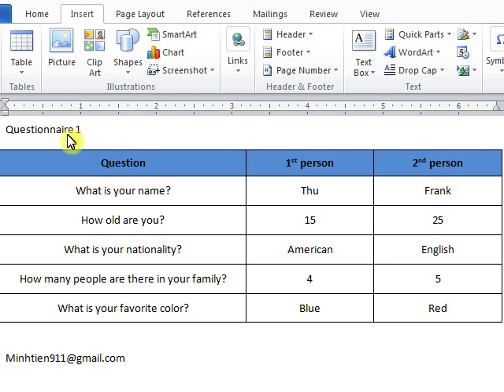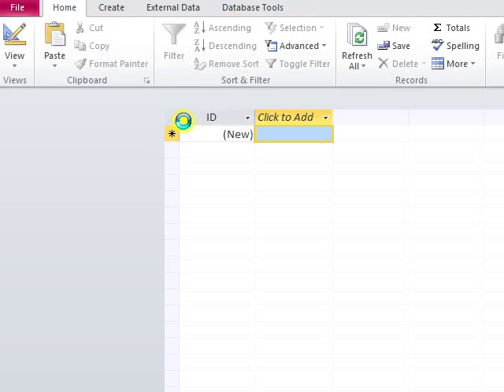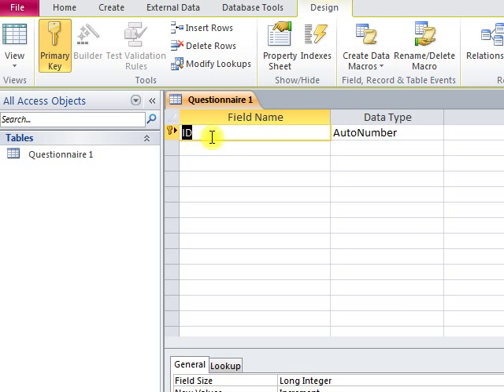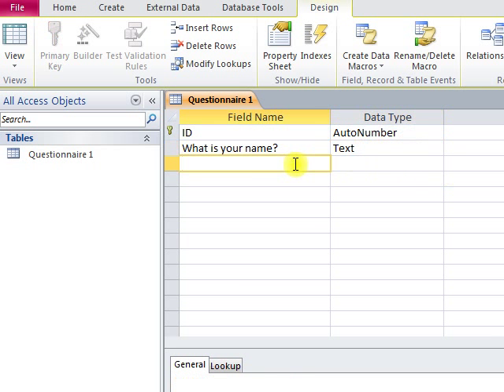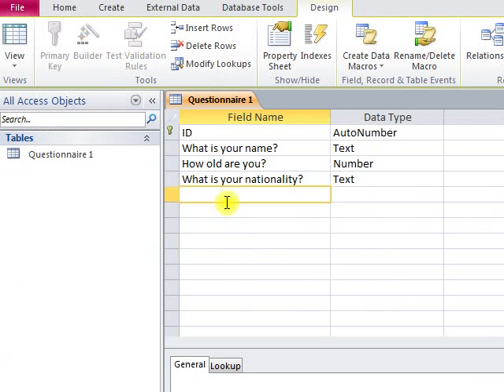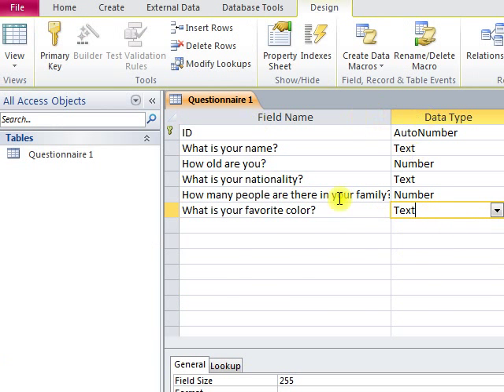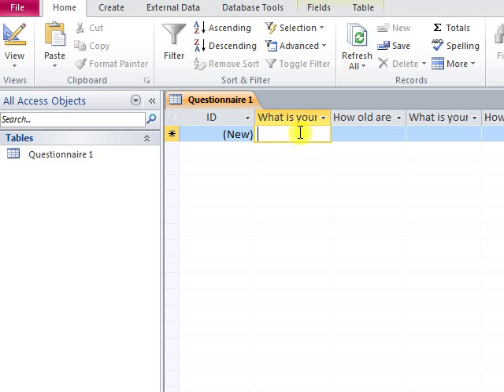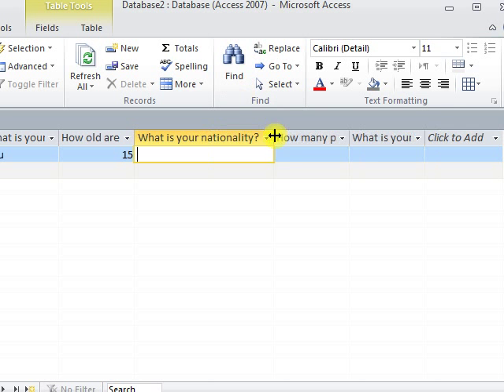How to make a questionnaire in Microsoft Access